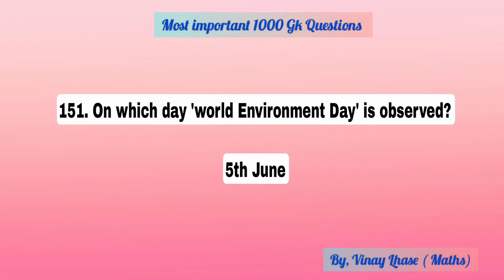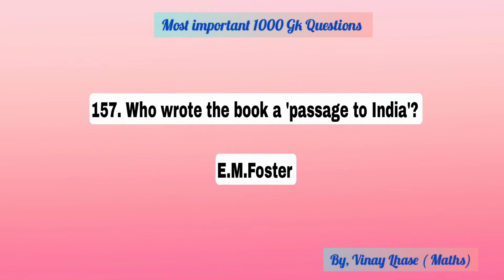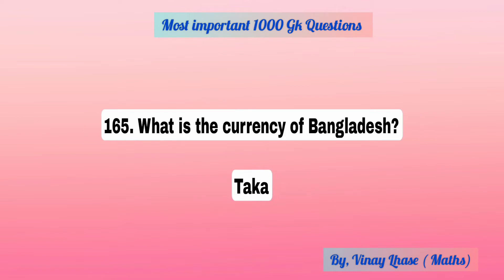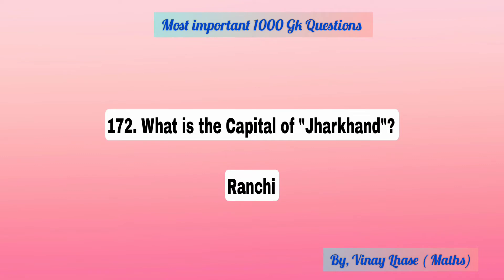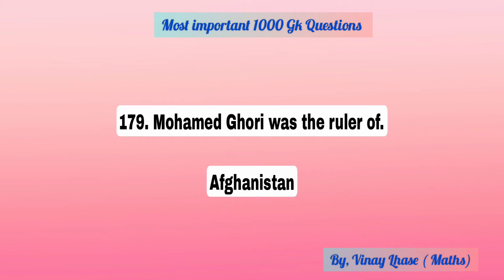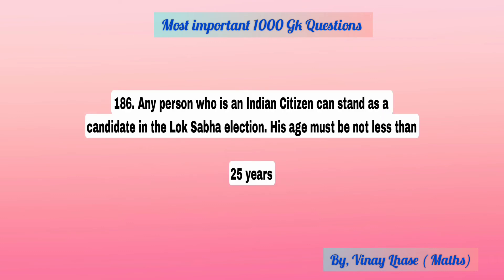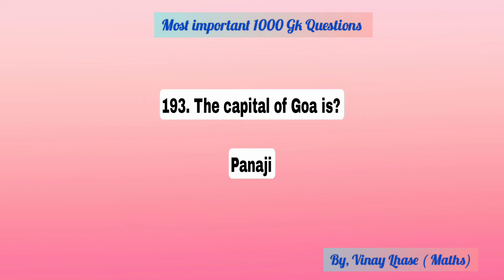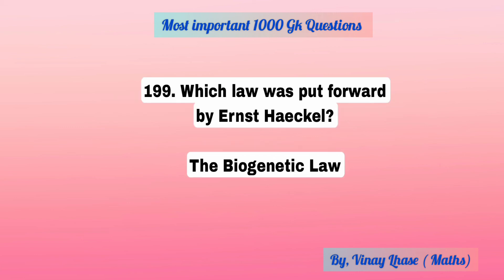1000 Most Important GK questions part 4 (151- 200 questions )